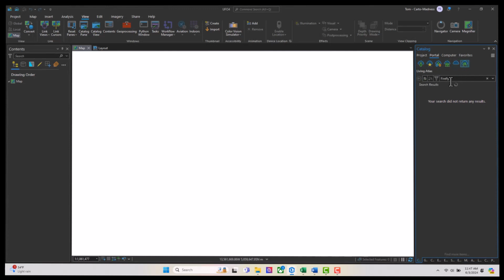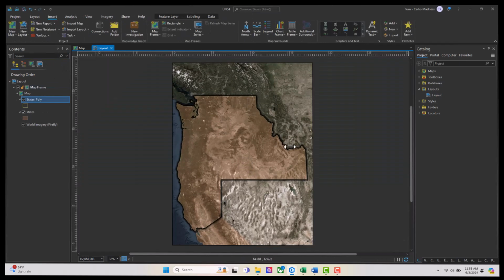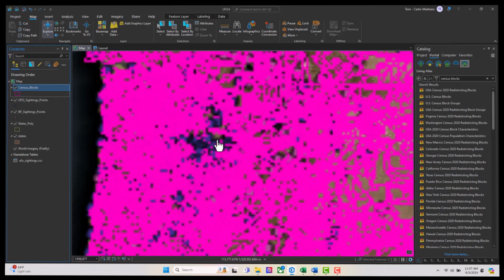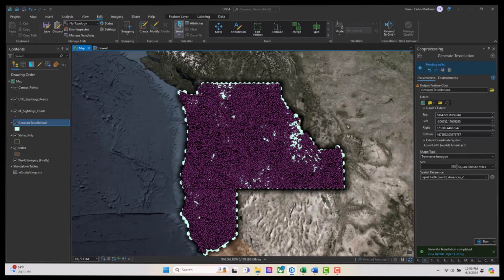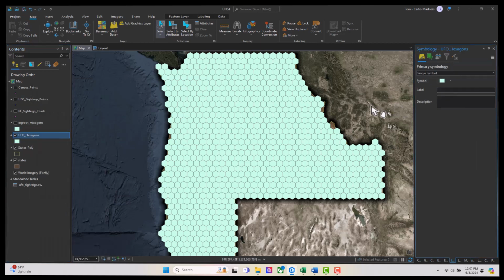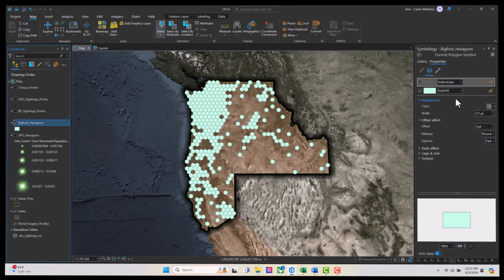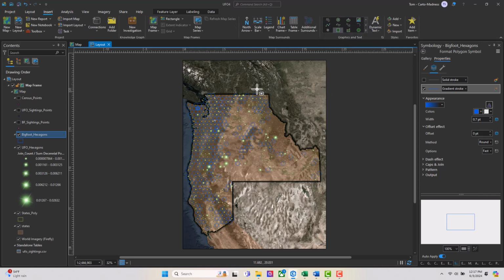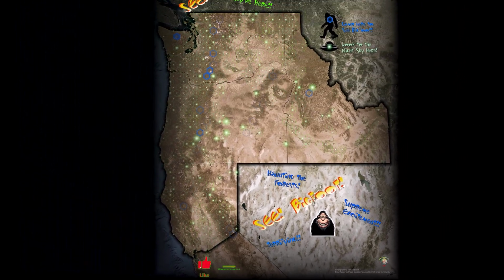Episode 6 - UFO's and Bigfoot.... Find 'em using ArcGIS PRO!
We have all heard the tales and have seen the TV shows about people seeing UFO's and Bigfoot.  I decided to use the Science of Where to maximize the chance of actually experiencing this phenomenon.  So put on your tin foil hats, dust off a conspiracy theory or two and let's have some Carto FUN!

0:00 - Intro
5:45 - XY to point tool
9:45 - Feature to point tool
11:25 - Generate Tessellations tool
13:45 - Summarize within tool
15:45 - Spatial Join
18:12 - Normalization